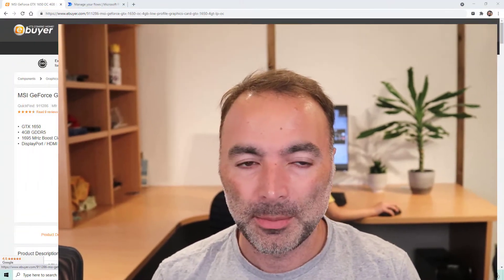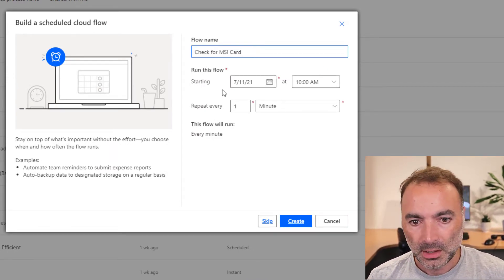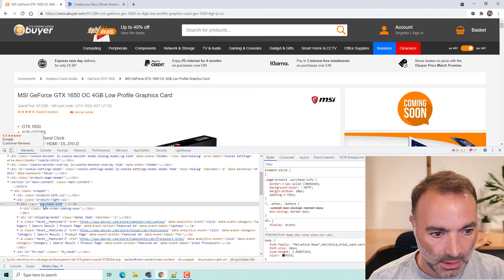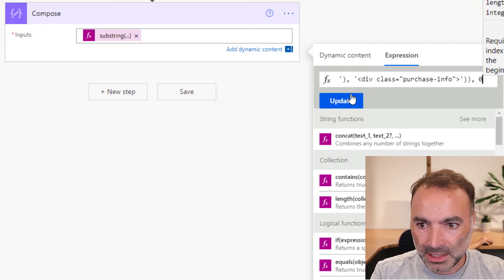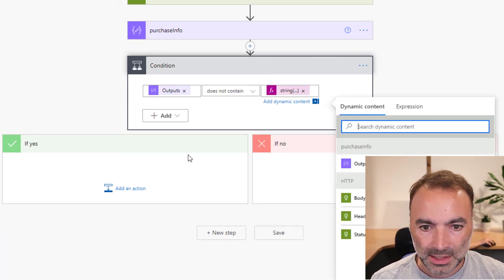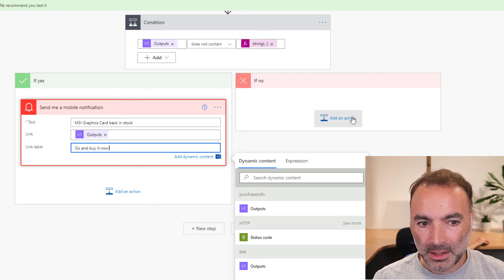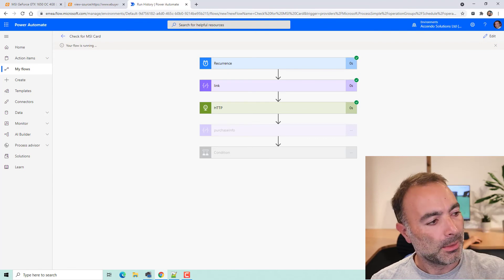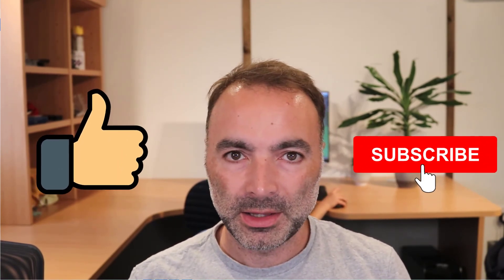Use PowerAutomate for Web Scraping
In this video I demonstrate how Power Automate can be used to scrape a product web page to send you an alert when a product comes back into stock. The same technique can be applied to any web page content.